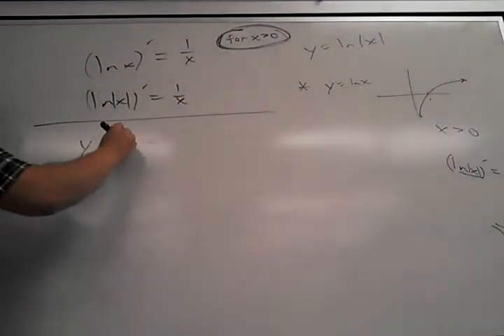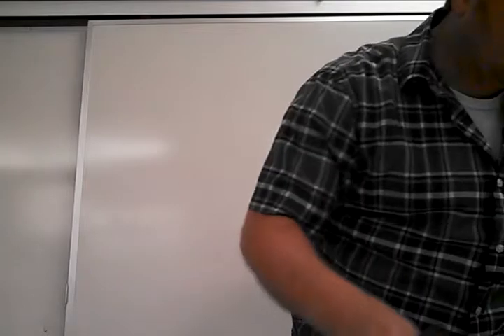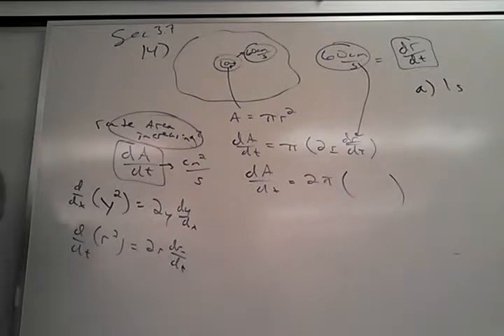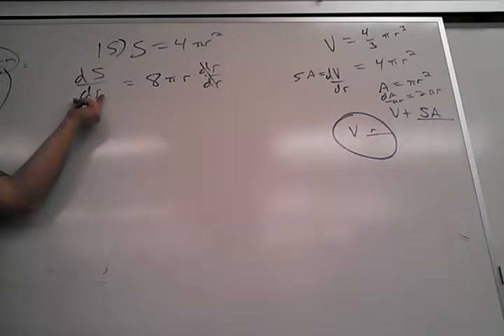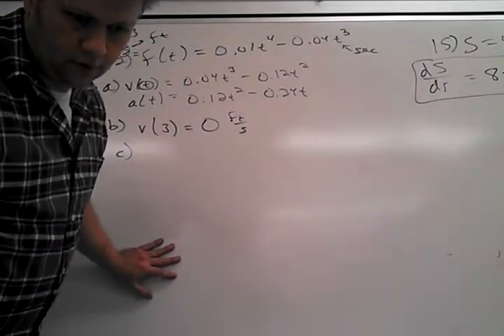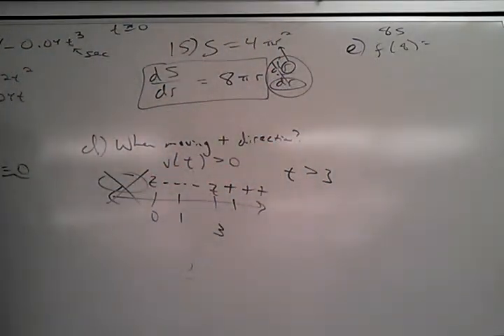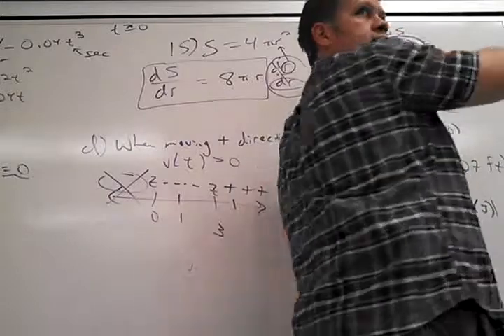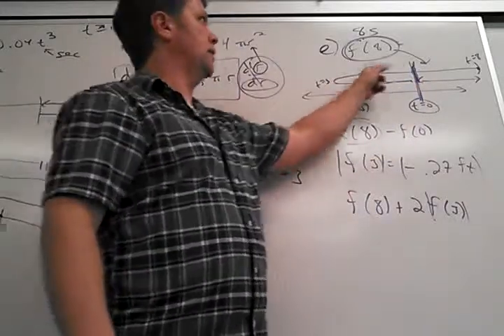Math 180, March 5 Lecture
Getting into section 3.7.